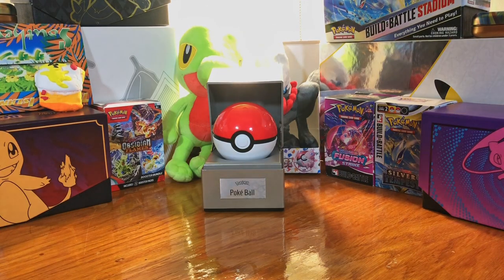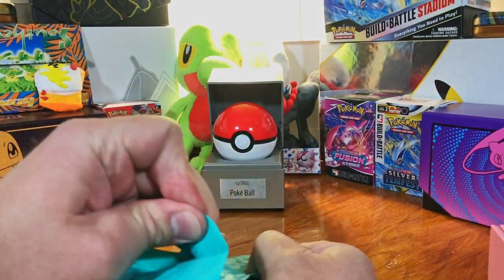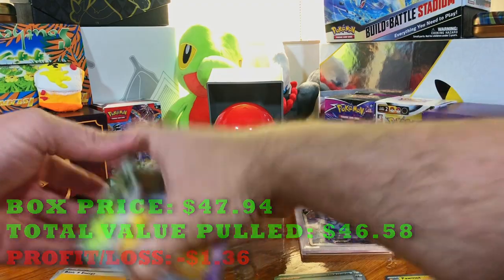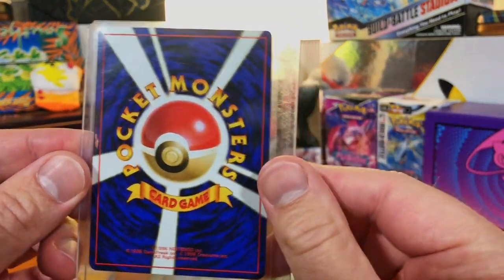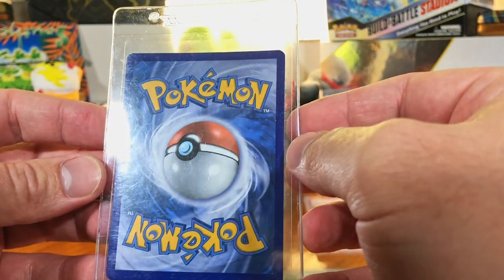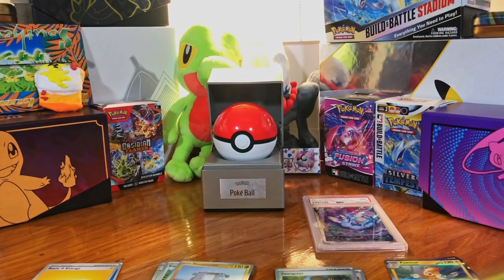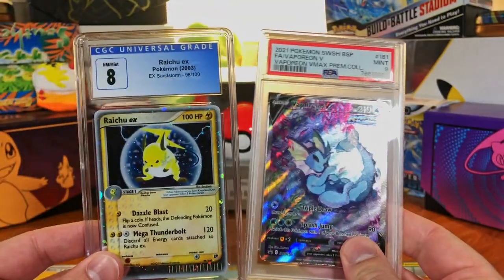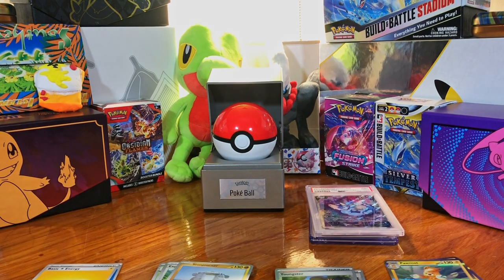Opening Pokemon Mystery Boxes With A Vintage EX Era Holo SURPRISE!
Opening the Series 2 Bronze and Silver mystery boxes from Clutch Cards!  We pull some nice vintage cards!

Graded Pokemon Card Store: